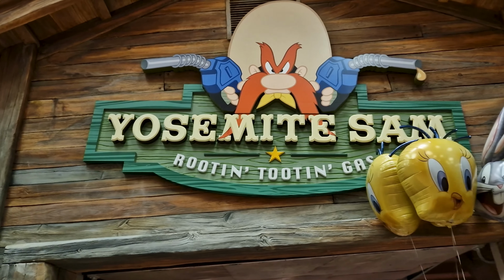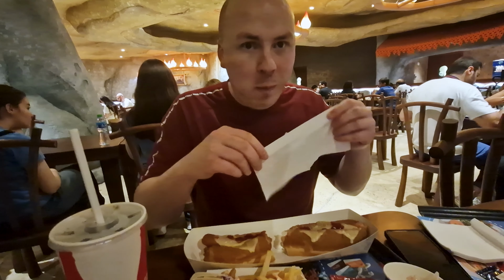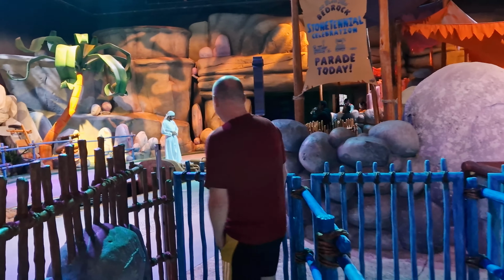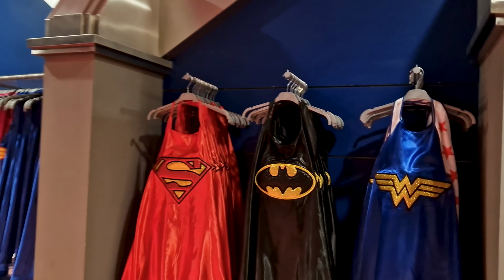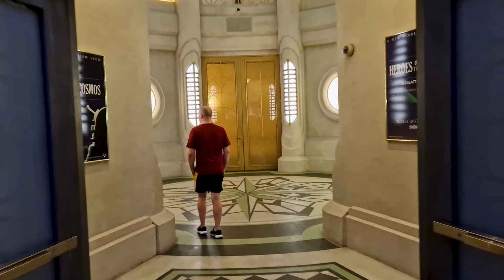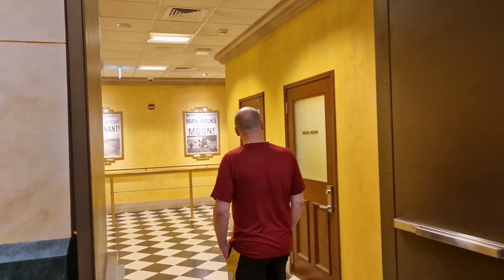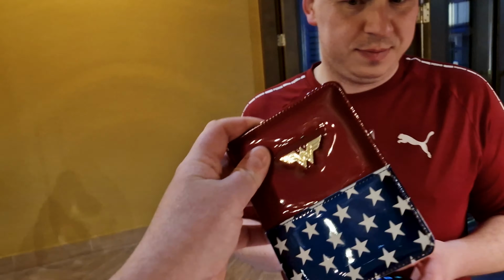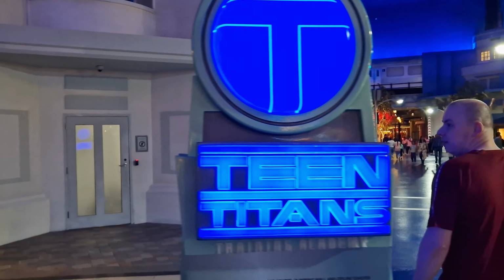A Day in Warner Bros. World Theme Park - Abu Dhabi, UAE 🇦🇪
Join us for our visit Warner Bros. World in Abu Dhabi, the world's second biggest theme park! 🎢

This was our first time to the Abu Dhabi theme parks and we absolutely loved them, especially Warner Bros. World. We stayed on Yas Island and the theme park was just a short walk from our hotel.

The Warner Bros. World theme park is about half an hour from downtown Abu Dhabi and close to Abu Dhabi Airport. It's close to the other theme parks on Yas Island, SeaWorld Abu Dhabi and Ferrari World, and you can get combo tickets to visit all 3 theme parks.

Warner Bros. World has themed lands based around their famous movie and TV franchises. There's Metropolis, Gotham City, Cartoon Junction, Dynamite Gulch and Bedrock. Warner Bros. World has great rides and attractions based around Looney Tunes, DC Superheroes, Scooby Doo, the Flintstones and more!

There's some really great dark rives at Warner Bros. World like Batman: Knight Flight, Justice League: Warworld Attacks, Scooby-Doo: The Museum of Mysteries and Green Lantern: Galactic Odyssey. There's 2 roller coasters, Tom and Jerry: Swiss Cheese Spin and Fast and Furry-ous. There's even a boat ride, The Flintstones Bedrock River Adventure.

Warner Bros. World Abu Dhabiis a great theme park with lots of great roller coasters, dark rides and other attractions. We loved it!

00:00 Intro
00:43 Gotham City
04:13 Cartoon Junction
08:12 Dynamite Gulch
09:22 Bedrock
11:50 Metropolis
16:28 Warner Bros. Cinema Spectacular
19:18 That's All Folks!

We're Kolyn & Denis and we're The Curious Tourists! 🌍

We share our adventures around the world with you in our fun travel videos packed with our experiences, tips and lots of laughs.